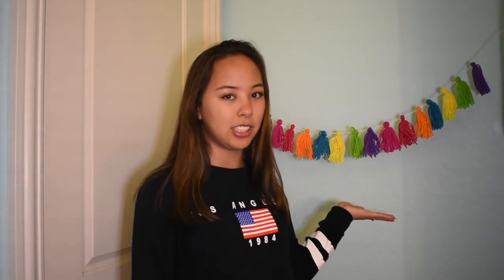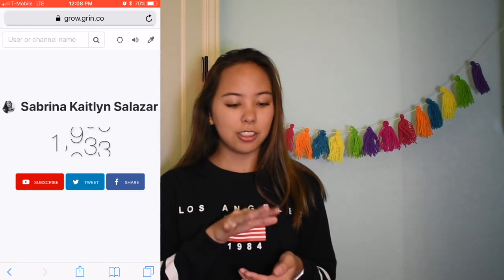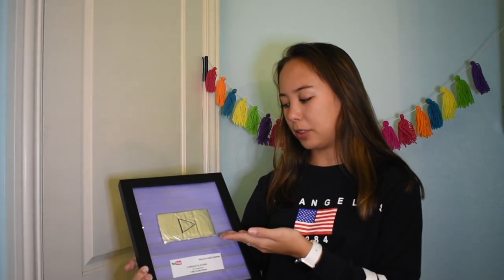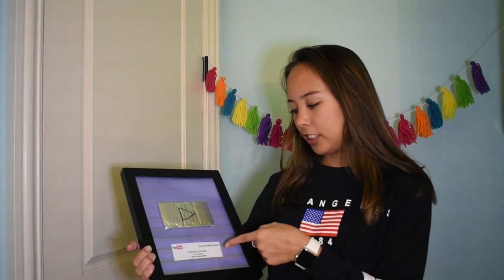thank you for 1,000 subscribers!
i made a DIY youtube play button bc i was feeling a little crafty ! my goal has always been to make an impact through youtube and make people smile, so i really appreciate you guys for supporting me on this journey ! make sure to click the thumbs up and subscribe if you haven't already :)